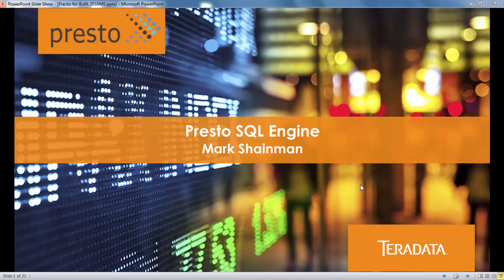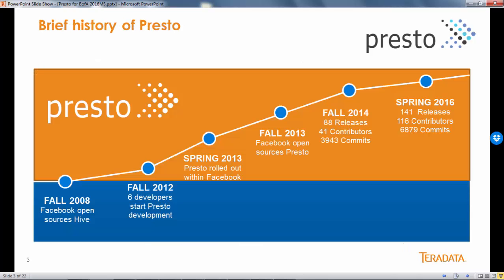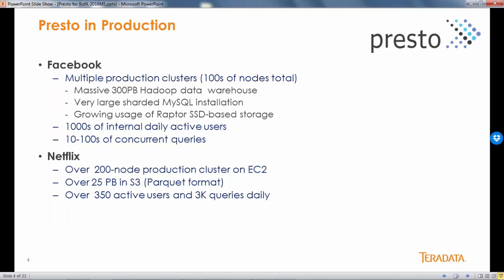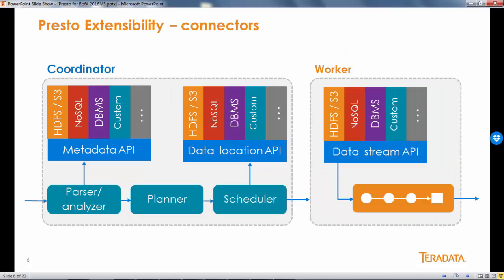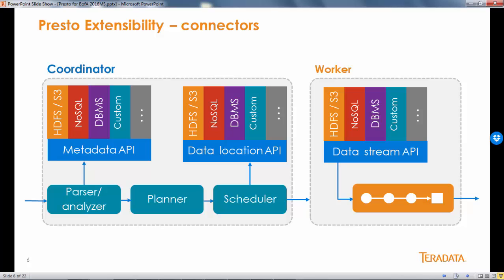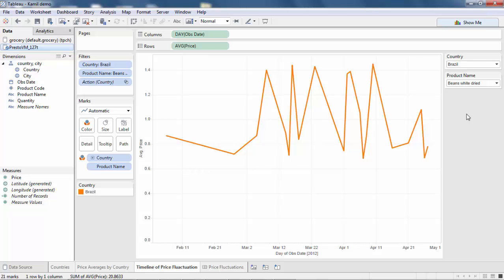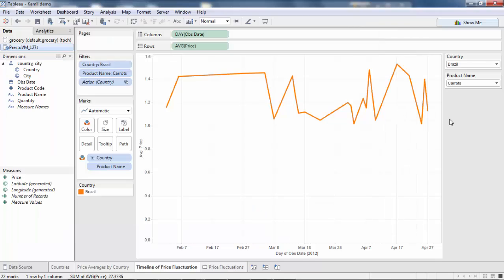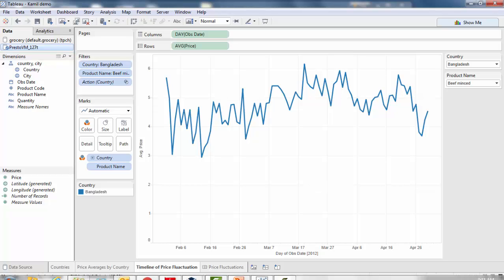Quick Presto Overview and Demo with Tableau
This is a quick overview of the Presto, the open source SQL query engine for Hadoop and other data sources, as well as a quick demo of Tableau running on top of Presto using the free enterprise class Presto ODBC driver from Teradata